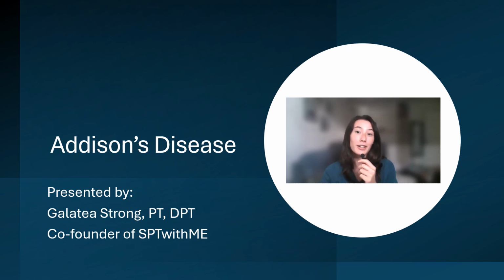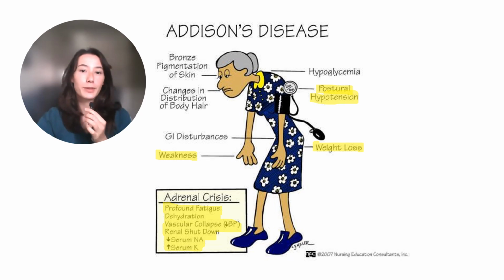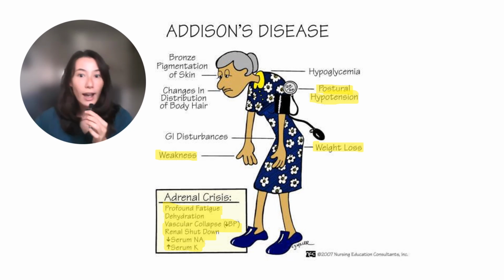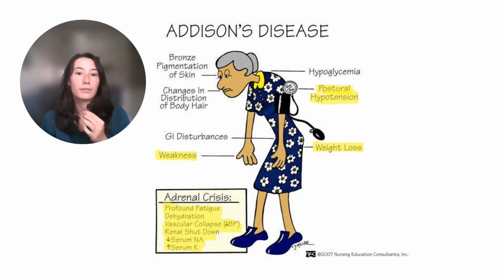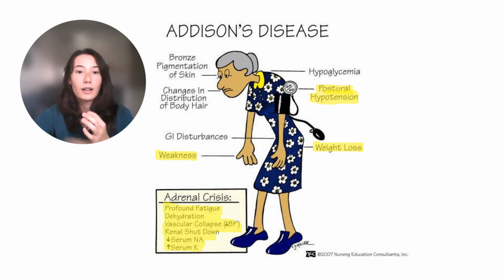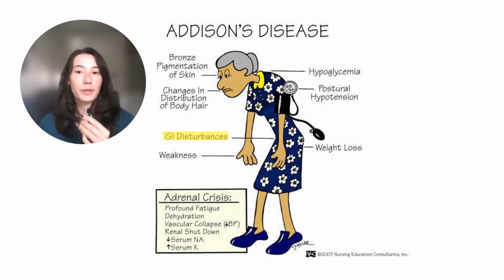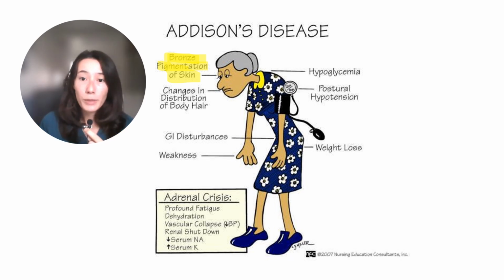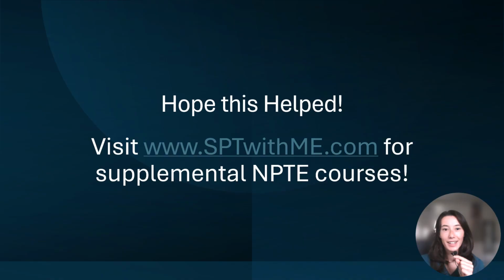Addison’s Disease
Memorizing sucks. Let me EXPLAIN what Addison's Disease is!

when it's your turn to study for the NPTE!